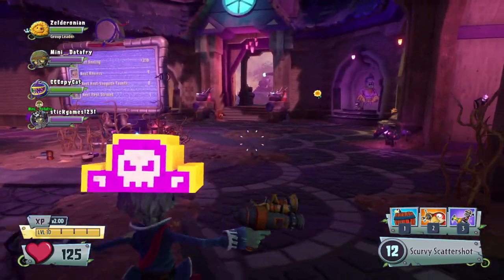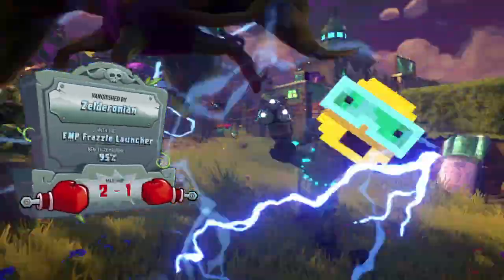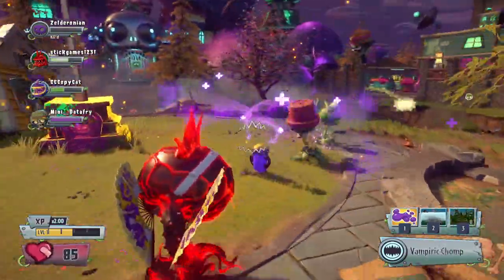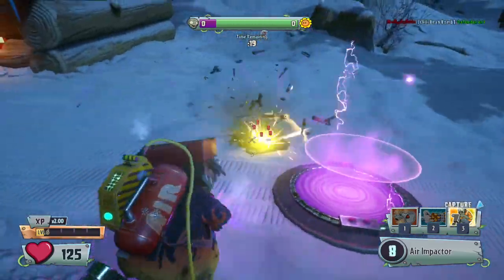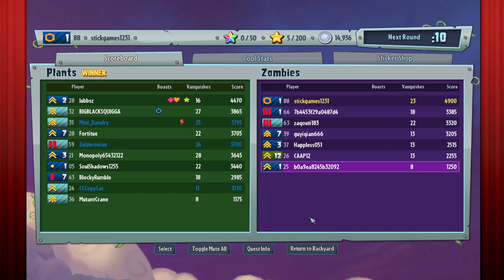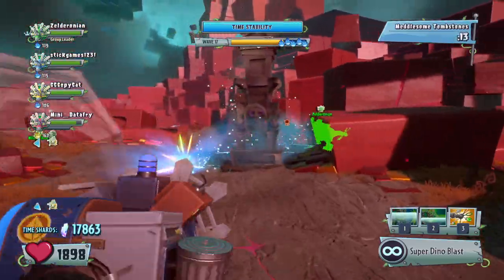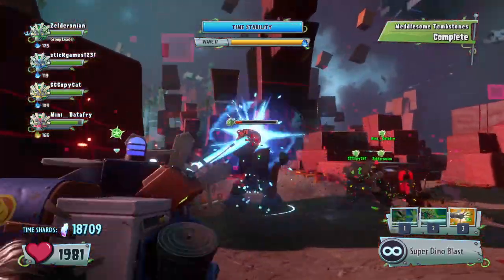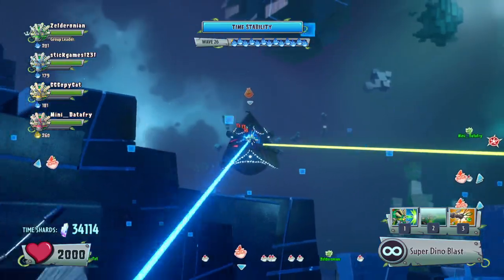Stickguy101 Stream Archive - PLANTS?! ZOMBIES!? GNOMES?! YOU WANT IT, WE HAVE IT!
Stickguy101 archived Plants vs. Zombies Garden Warfare 2 Stream (The original title of this stream was "PLANTS?! ZOMBIES!? GNOMES?! YOU WANT IT, WE HAVE IT!", and was originally streamed/recorded on March 27th, 2024)

And also check out the main YouTube channel as well!